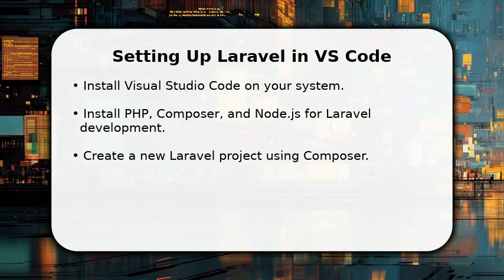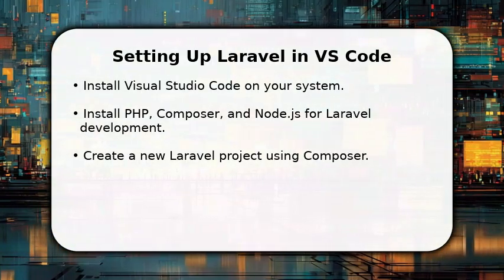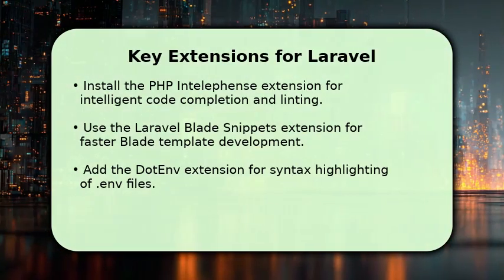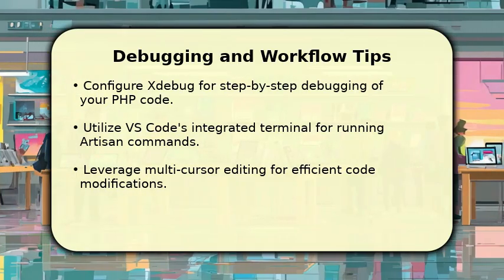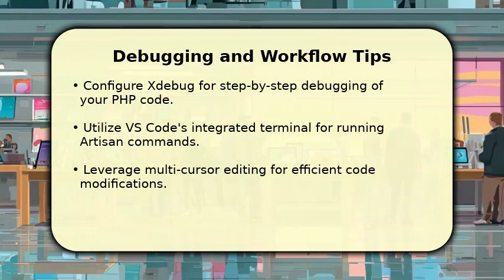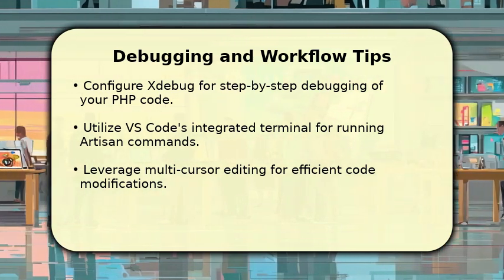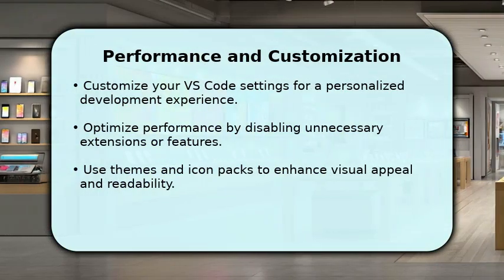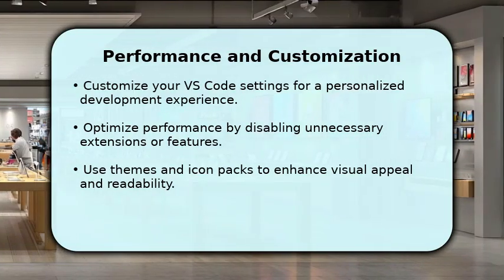Laravel Project in VS Code - Which Is Better?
▸ :^) Struggling to decide the best environment for your Laravel projects? This video dives deep into using VS Code for Laravel development, comparing its features and advantages against other potential setups. We'll explore how to effectively set up a Laravel project in VS Code, covering essential extensions, configurations, and tips to optimize your workflow. Discover practical insights into boosting your productivity and streamlining your PHP development process. Whether you're a beginner or an experienced developer, you'll learn common pitfalls to avoid and best practices to ensure a smooth and efficient coding experience. Understand the nuances that make a development environment truly effective for PHP development, helping you answer the crucial question: which IDE is truly better for your specific Laravel needs and development workflow? Get ready to enhance your coding experience and make informed decisions.